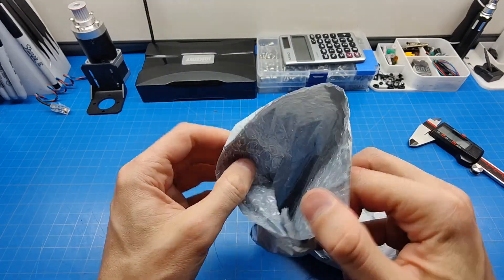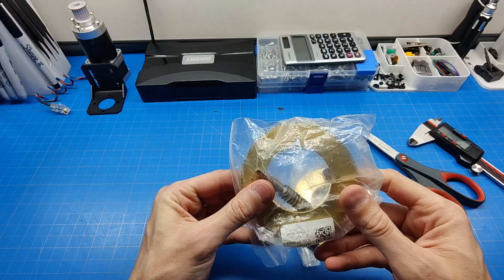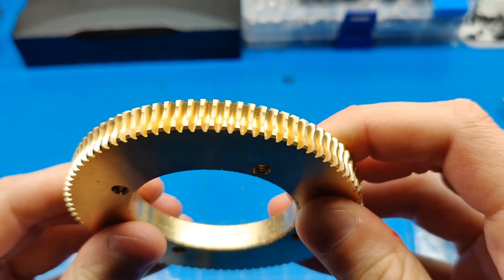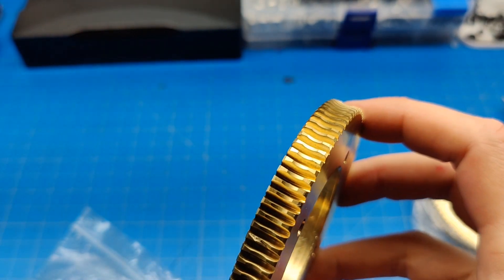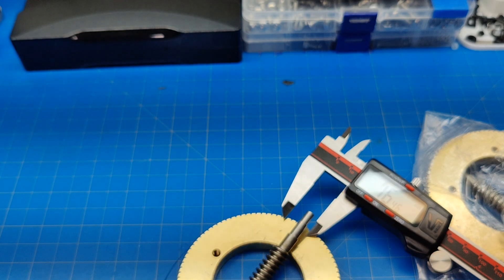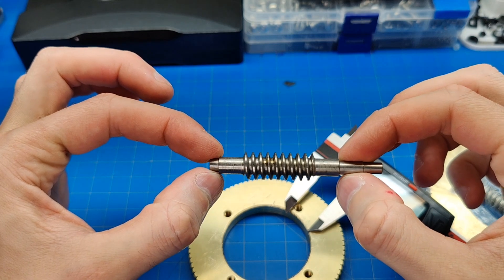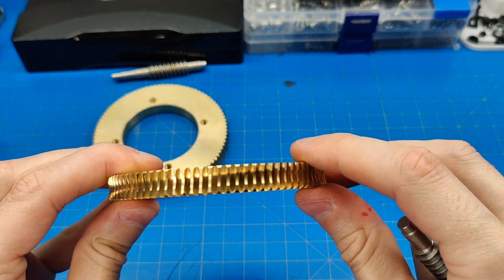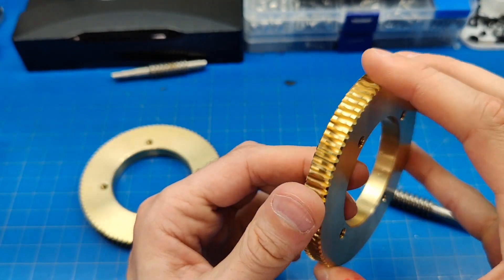Review of 90T worm drive kit from Ali Express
Replacing belt drive of axels on my DIY OnStep mount with cheap worms from China